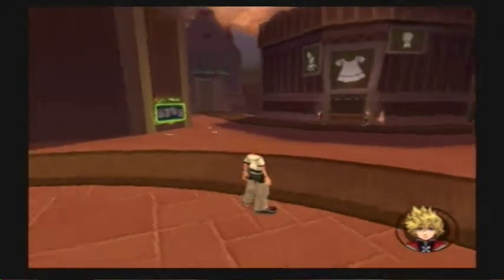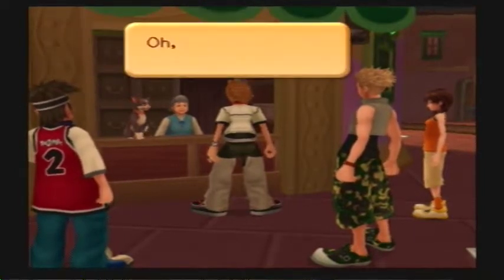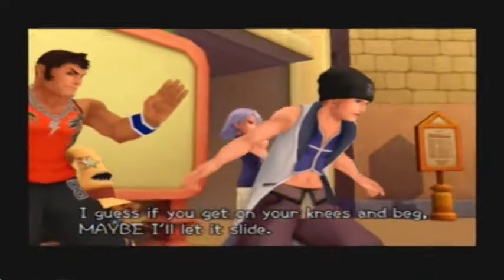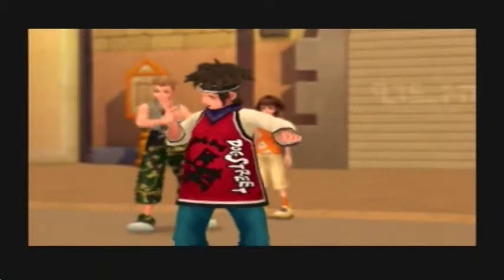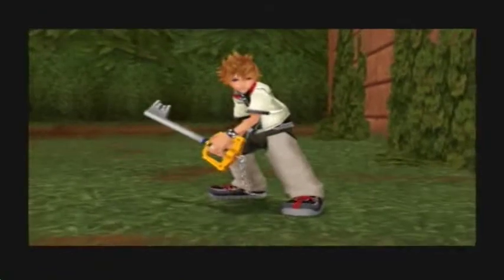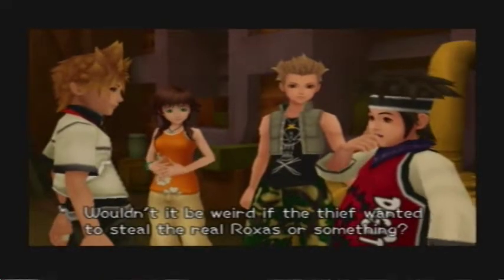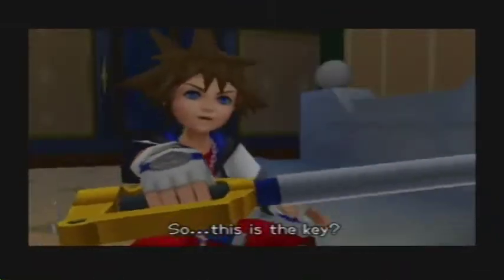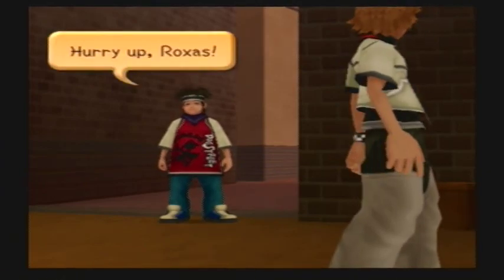Let's Play Kingdom Hearts II (Part 1) - Why Does Seifer Always Want Roxas On His Knees?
TO TIE HIS SHOES YOU PERVERTS. ehh I got nothin'. But anyways, In this part we finally get started and try to find the so called "Word Thief" what word did they steal?? And what relevance does this have to the actual plot?? FIND OUT!